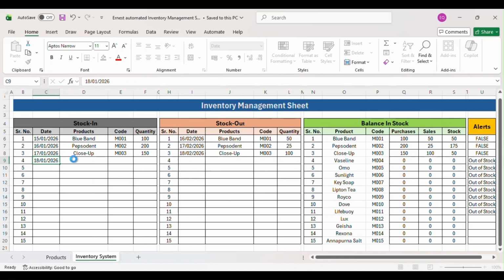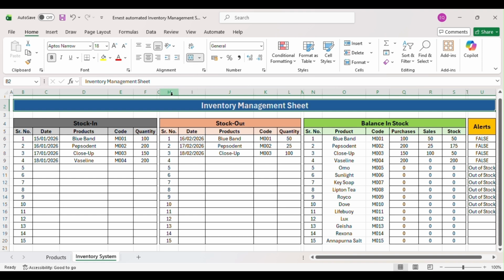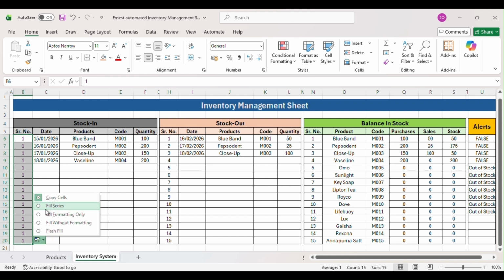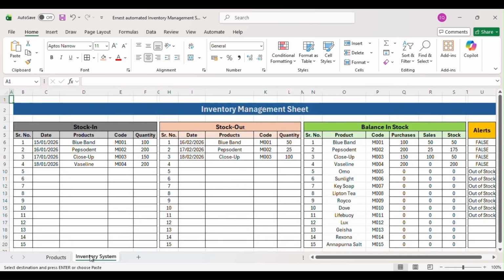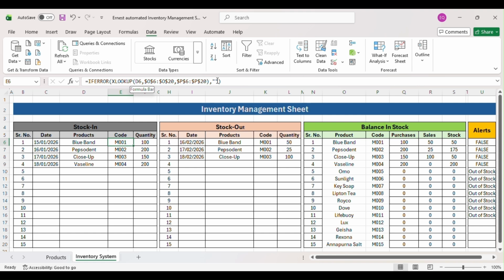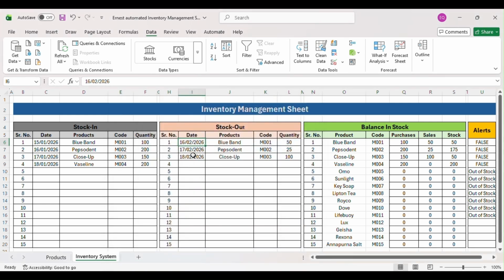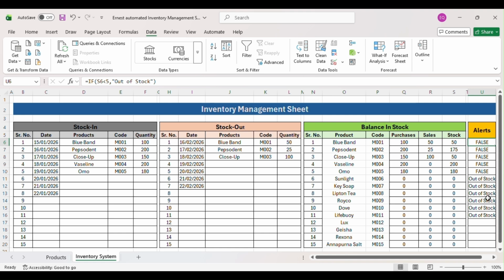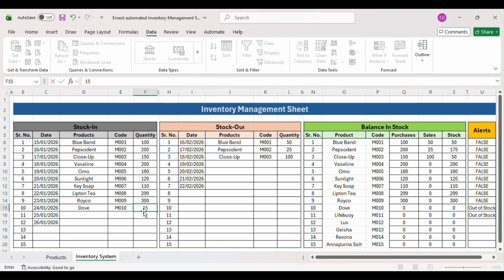Automated Excel Inventory Management System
How to Build an Automated Inventory Management System in Excel (Step-by-Step)

In this video, I’ll show you how to build a professional-grade Inventory Management System from absolute scratch using Microsoft Excel. No expensive software is required—just smart formulas and clean design!

What we’ll cover:
✅ Setting up the Stock In (Purchases) and Stock Out (Sales) tables.
✅ Using Data Validation to create easy-to-use dropdown menus.
✅ The Power of XLOOKUP to automate product code entry.
✅ Mastering SUMIF to calculate live balance in stock.
✅ Creating a Low Stock Alert system using the IF function (Trigger: Below 5 units).

This is perfect for small business owners, warehouse managers, or anyone looking to level up their Excel skills for their resume.

Formulas used in this video:
=XLOOKUP (lookup_value, lookup_array, return_array)
=IF (stock_level less than 5, "LOW STOCK", "In Stock")